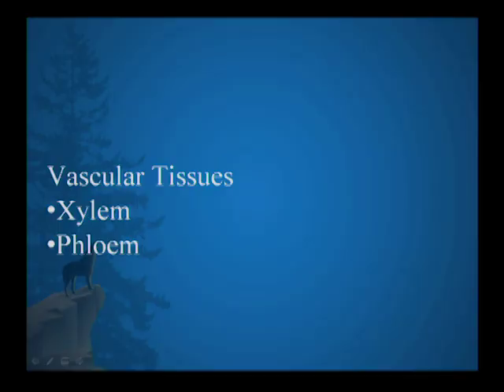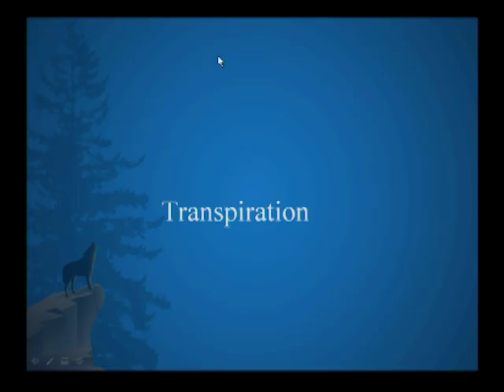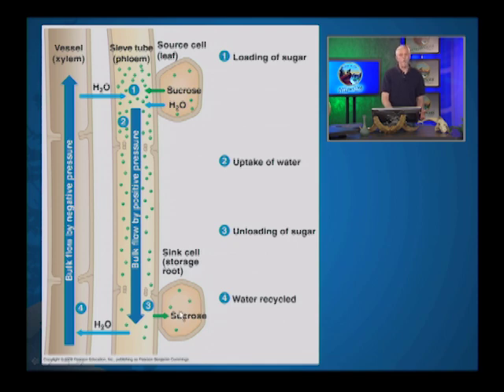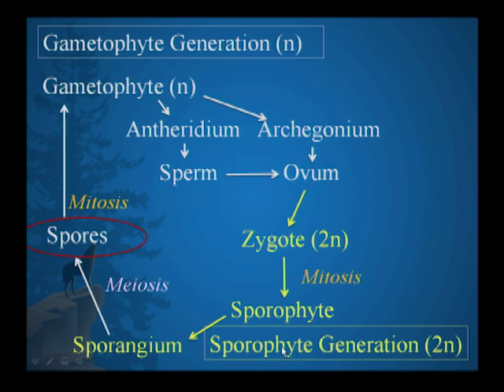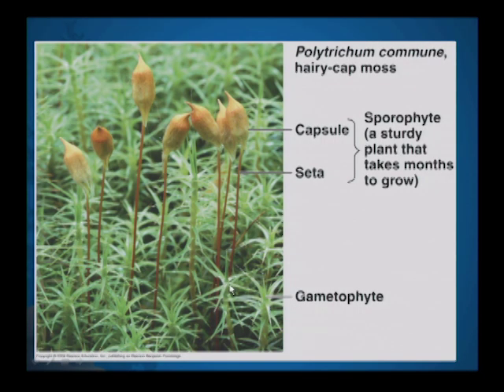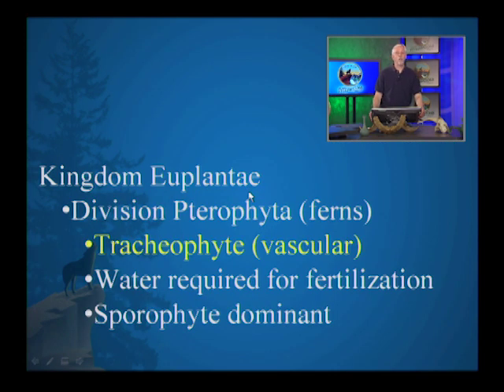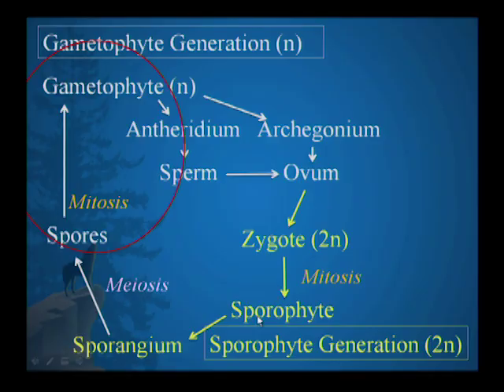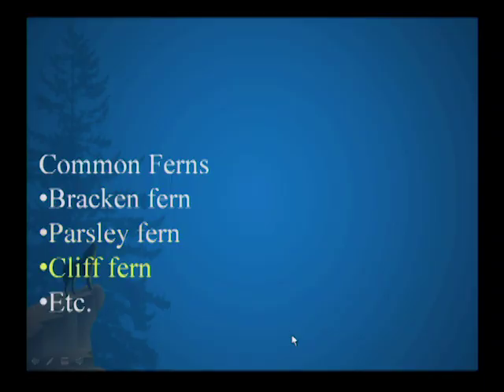Circle of Life: The Greater Yellowstone Ecosystem - Module 17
Mosses and Ferns